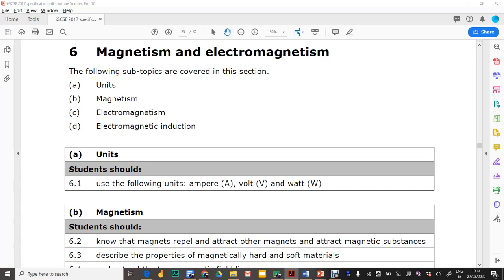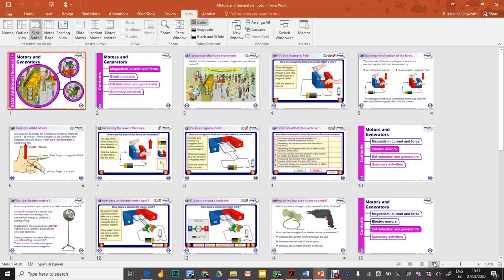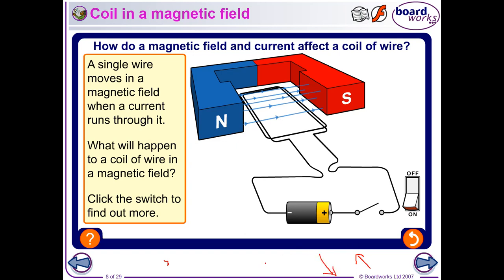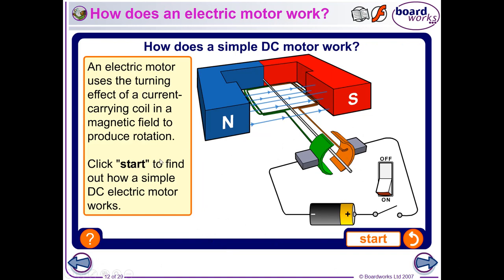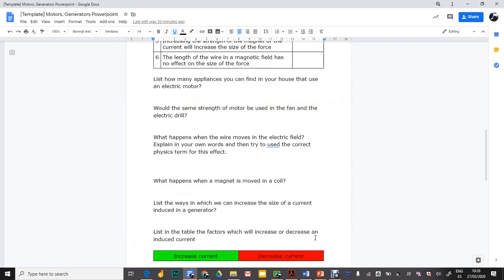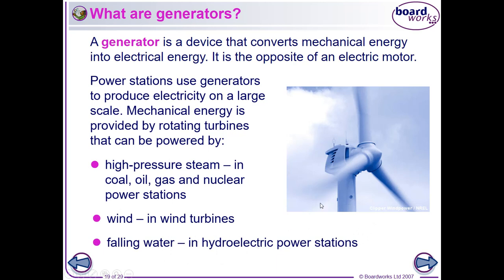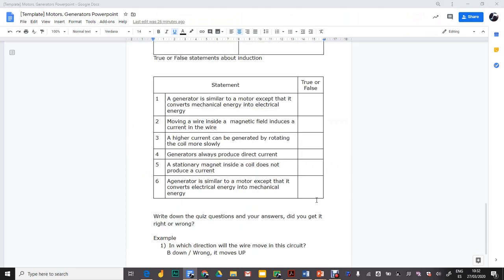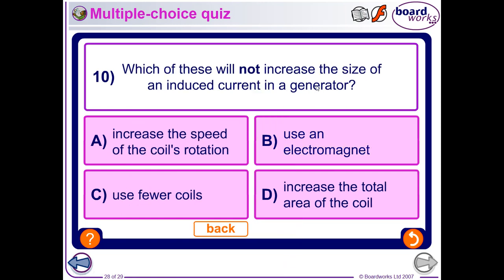Motors and Generators Powerpoint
iGCSE Powerpoints